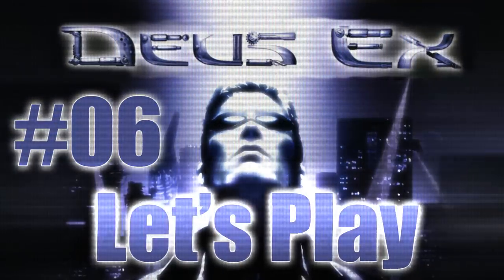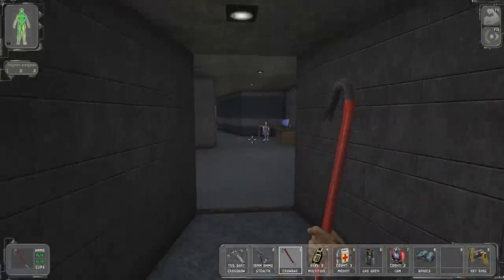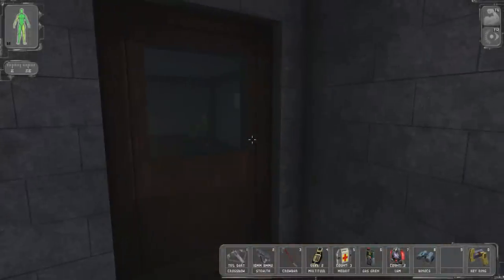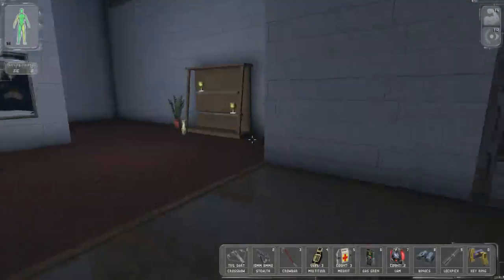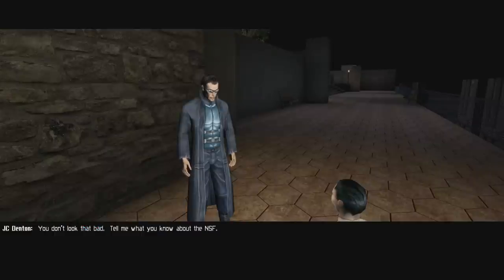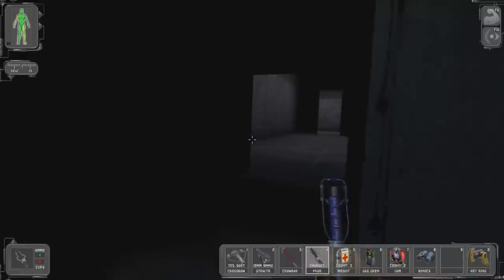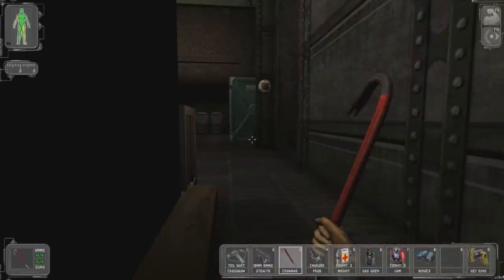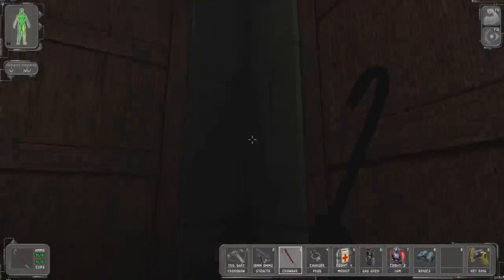Let's Play Deus Ex [blind] (part 6 - Don't Go There, It's Inappropriate)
Enough of the sightseeing and greeting. It's time for another mission.